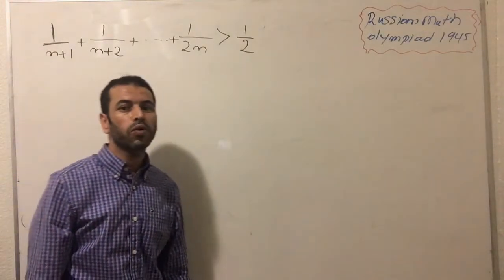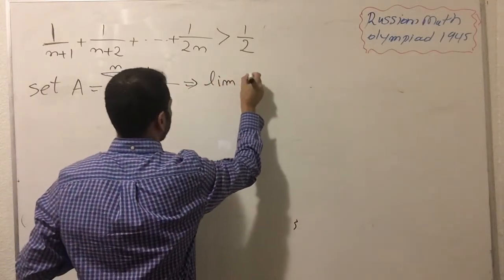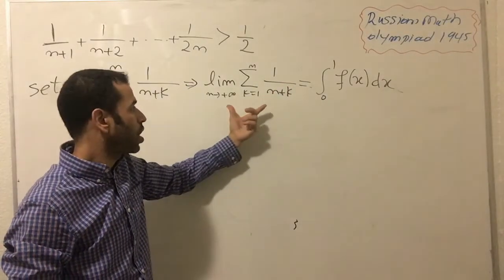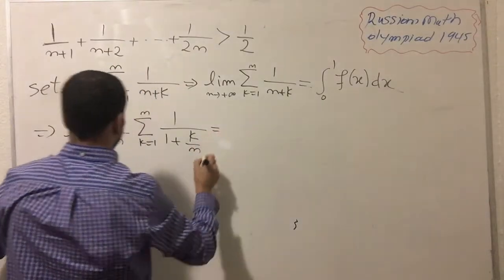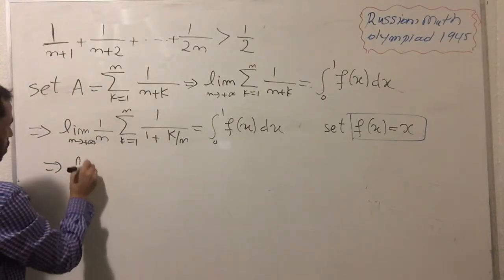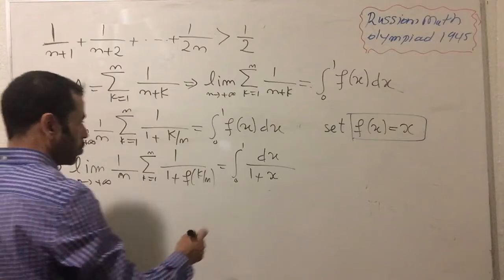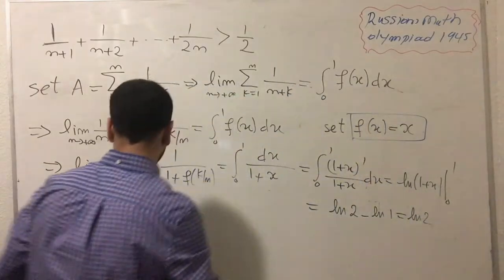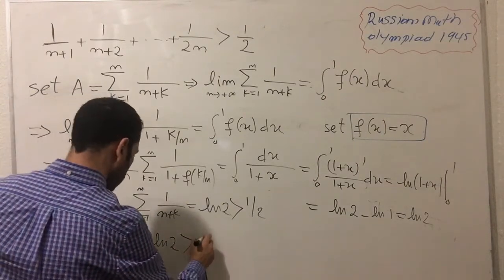Russian Mathematical Olympiad 1945 arithmetic and number theory